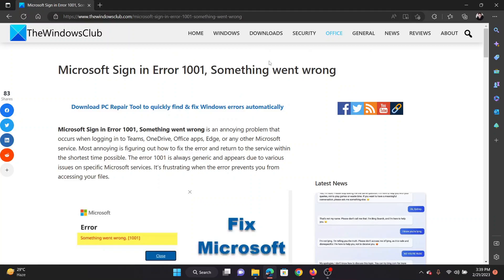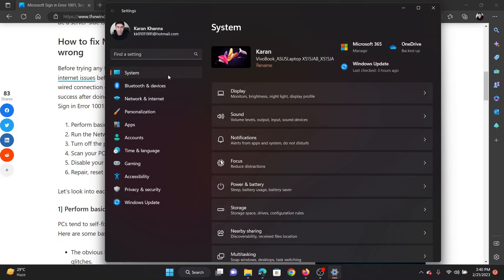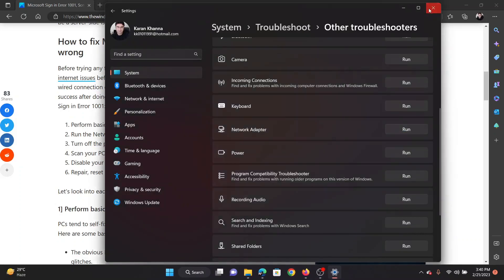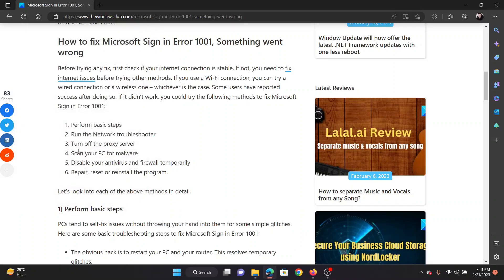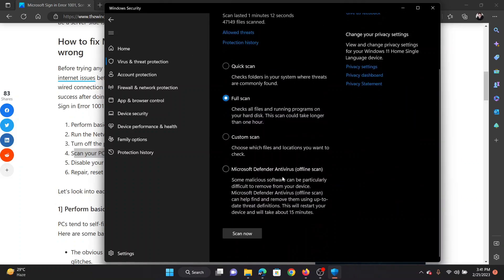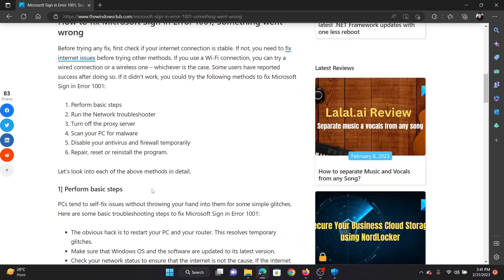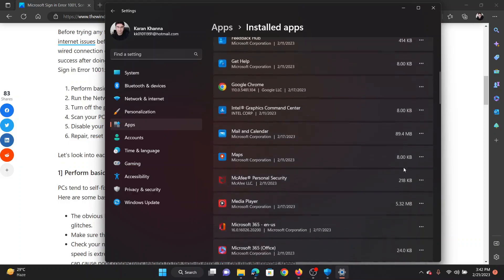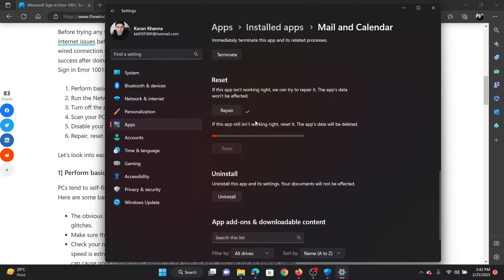Microsoft Sign in Error 1001, Something went wrong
Microsoft Sign in Error 1001, Something went wrong is an annoying problem that occurs when logging in to Teams, OneDrive, Office apps, Edge, or any other Microsoft service. Most annoying is figuring out how to fix the error and return to the service within the shortest time possible. The error 1001 is always generic and appears due to various issues on specific Microsoft services. It’s frustrating when the error prevents you from accessing your files.

Here are a few fixes and suggestions:

1] Perform basic steps

2] Run the Network troubleshooter

3] Turn off the proxy server

4] Scan your PC for malware

5] Disable your antivirus and firewall temporarily

6] Repair, reset or reinstall the program

Timecodes:
0:00 Intro
0:26 Run the Network troubleshooter
0:50 Turn OFF the Proxy servers
1:26 Scan your system for malware and viruses
1:46 Disable your antivirus temporarily
2:03 Repair, reset, and reinstall app